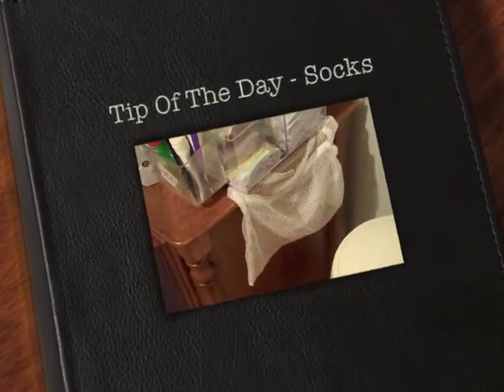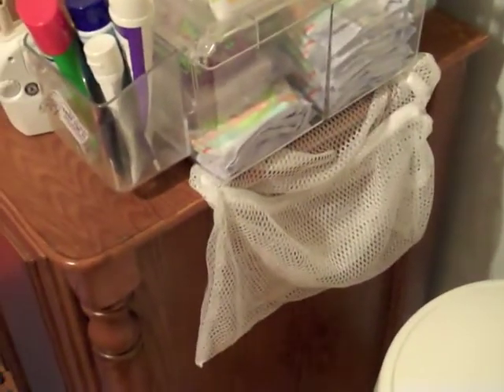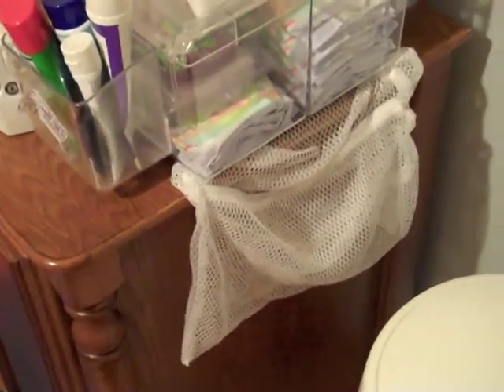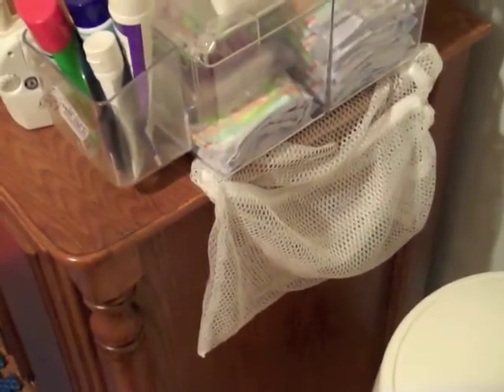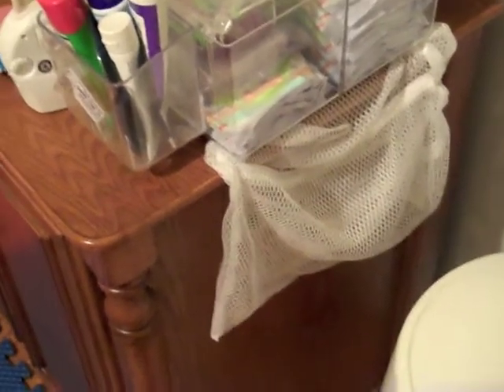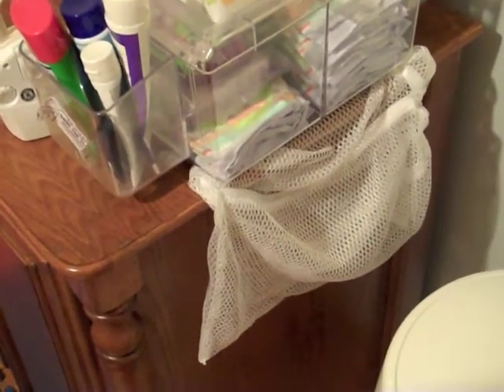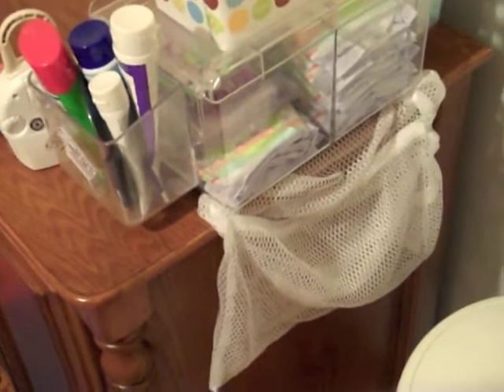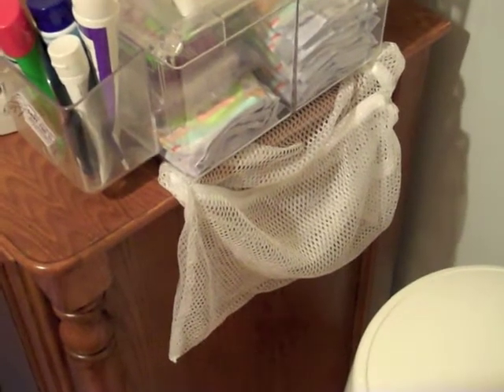Tip Of The Day - Lost Socks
Just a quick tip and how we avoid last socks for the little one.  Hope it helps you too!